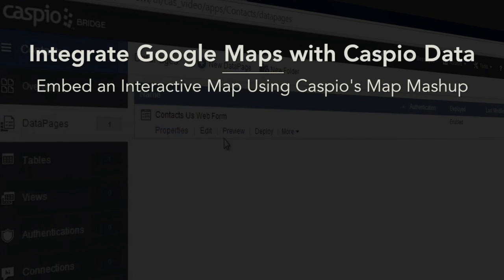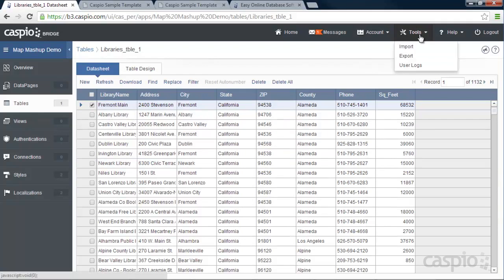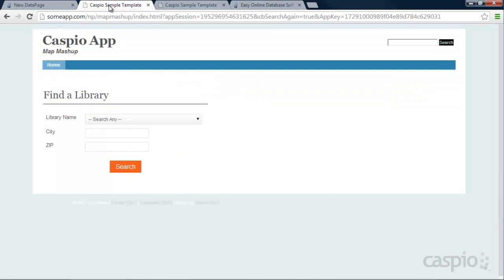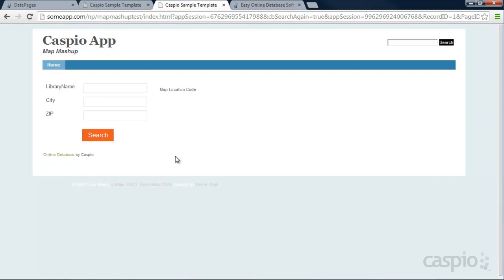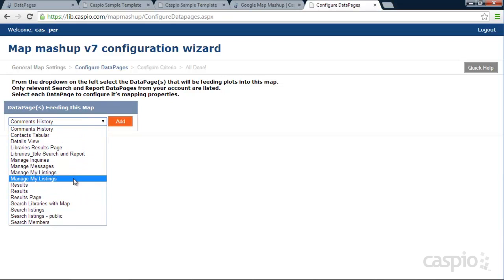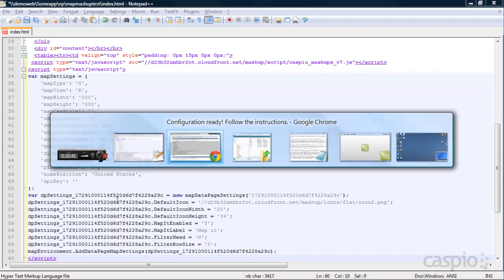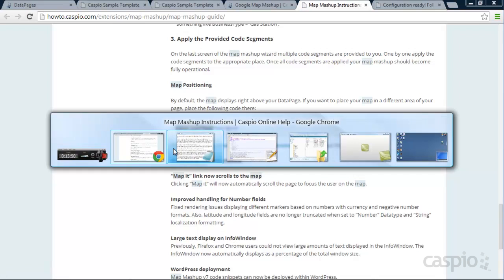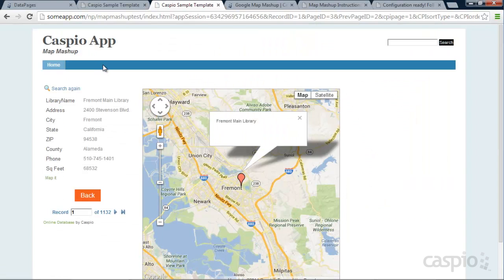Embedding a Google Map in Your Website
Learn how to embed a custom Google Map in your website without coding.

Step-by-step tutorial guides you through the process of embedding Google maps to plot address-centric data on your website. Caspio's Map Mashup uses the Google Maps API to provide many powerful customization and interactivity options.